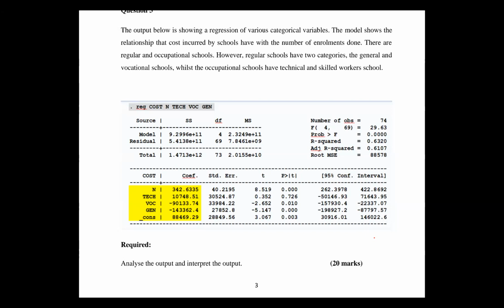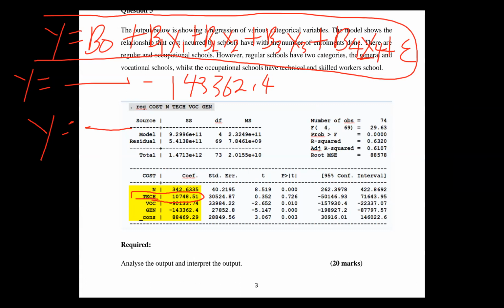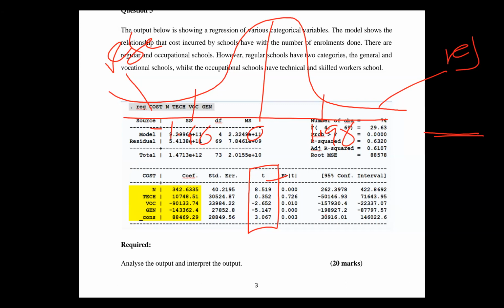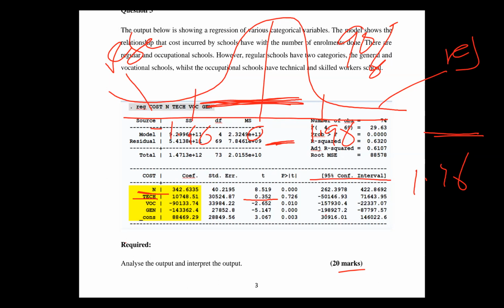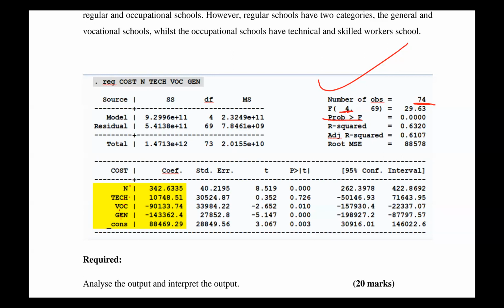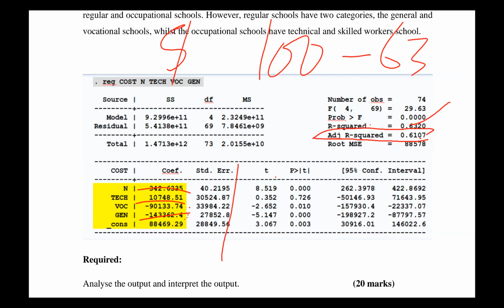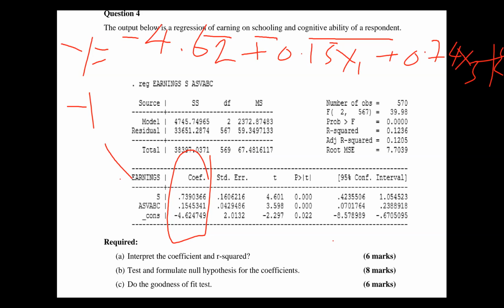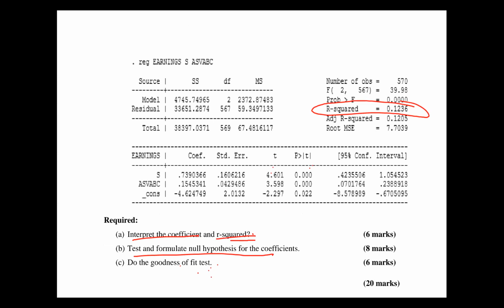Interpreting stata output explained by Arion